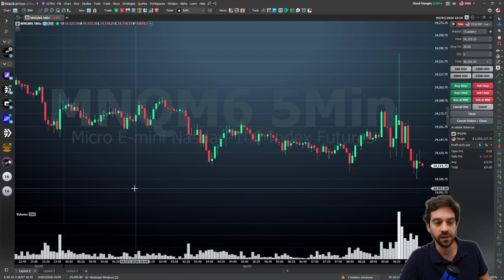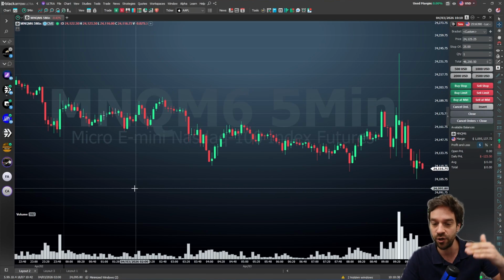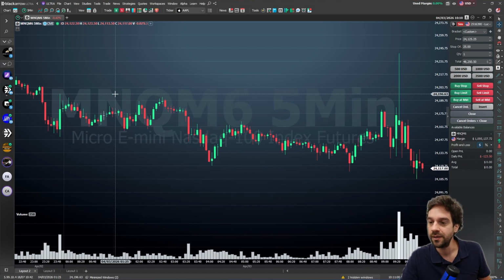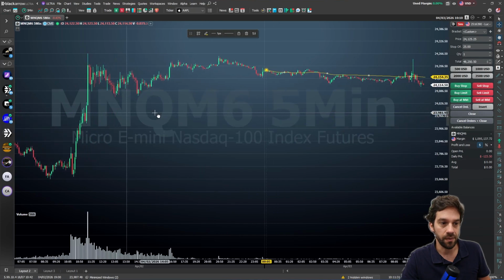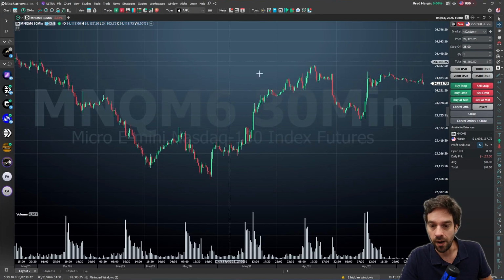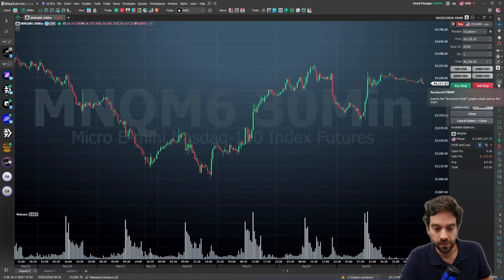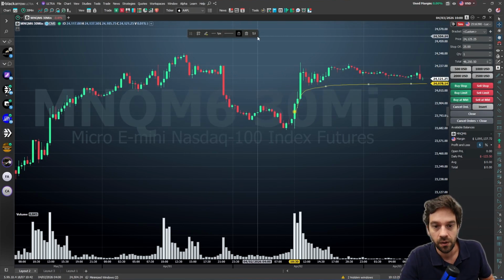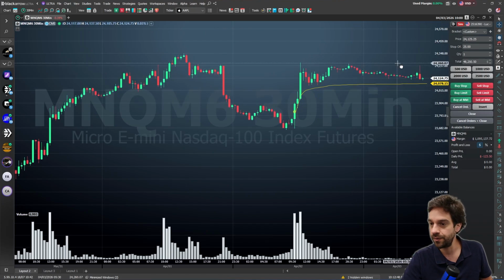Anchored VWAP On BlackArrow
Learn how to set up Anchored VWAP on BlackArrow, from choosing where to place the anchor point to locking it in place on the chart. This video covers the volume weighted average price concept, how to anchor VWAP to a specific candle or timeframe, and how to adjust appearance and visibility settings once it's set.

In this video, you'll learn:

0:00 What VWAP and Anchored VWAP are
1:09 Placing the anchor point on the chart
1:39 Anchoring VWAP on a higher timeframe
2:24 Locking the anchor and customizing appearance